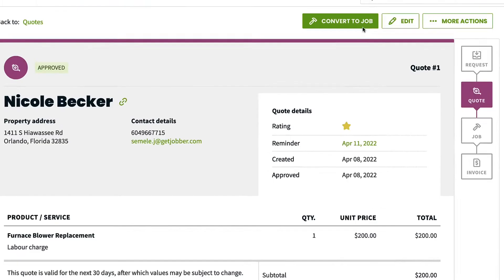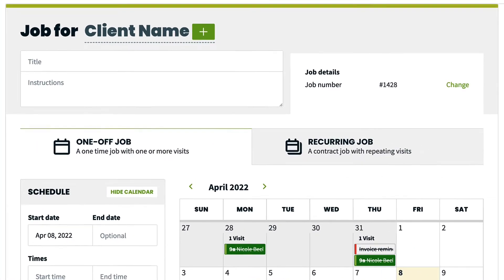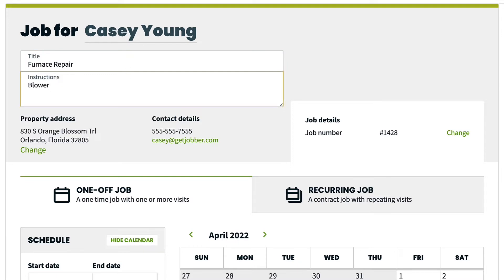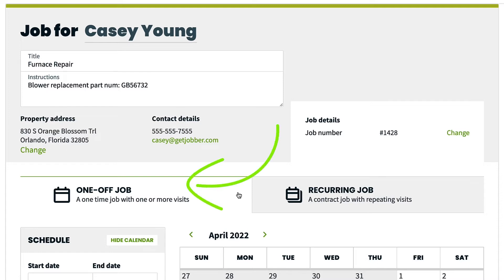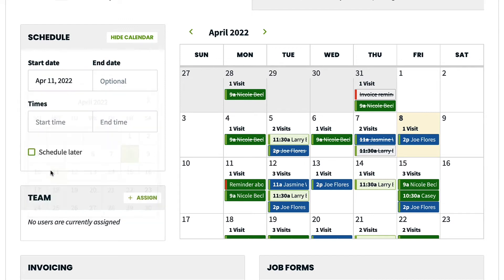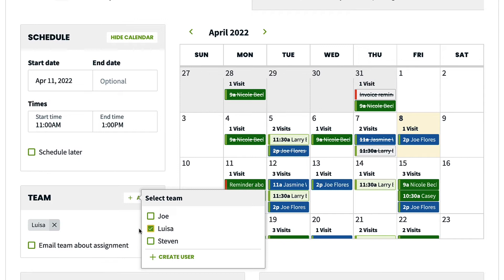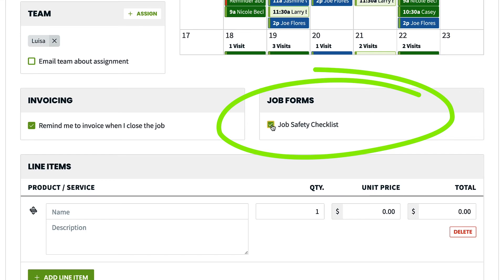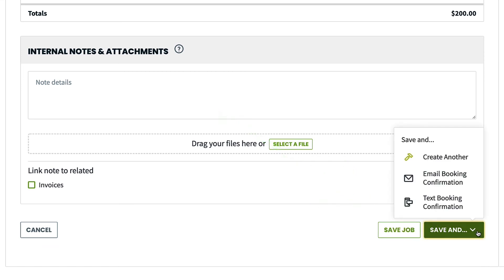Create a One-Off Job with Jobber | Jobs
What does Jobber do? Watch Jobs Help in Jobber to find out how Jobber works.

This Jobber support video covers creating one-off jobs. Dominque is here to teach you how to use Jobber to fill up your schedule by creating one-off jobs including selecting a date and time, assigning team members, and adding line items.

For more help, tutorials, or to learn more about how Jobber works, check out this article